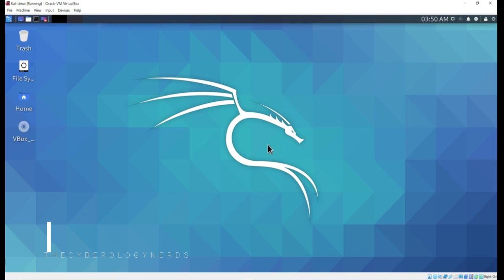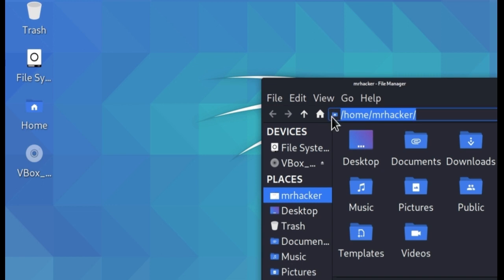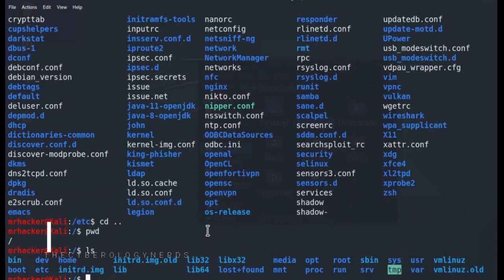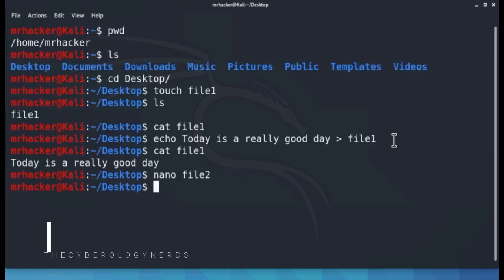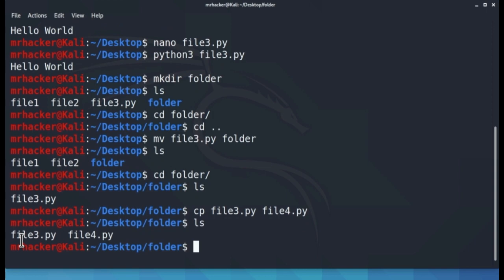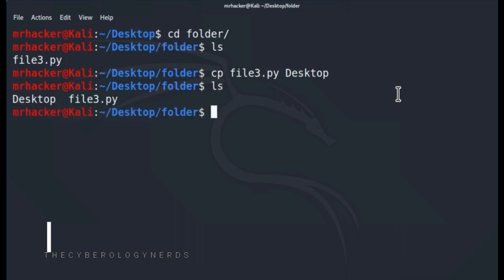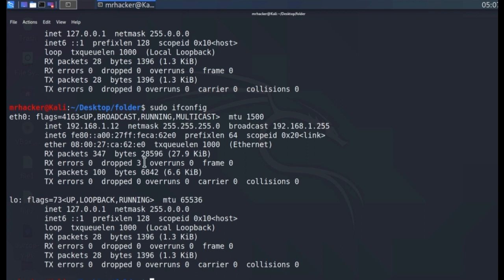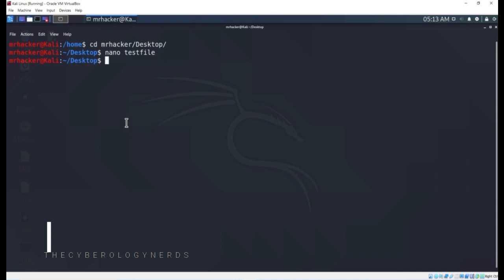3 Linux Operating System